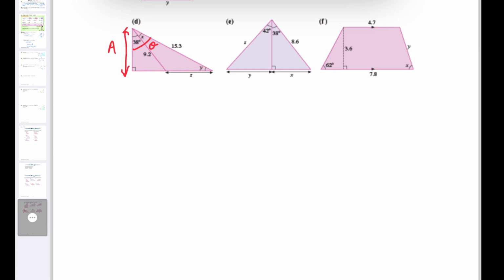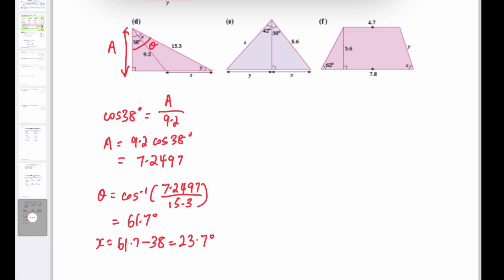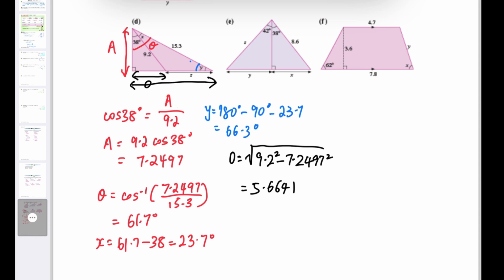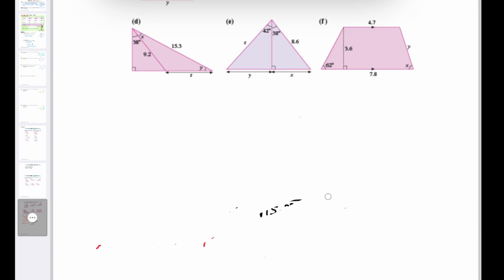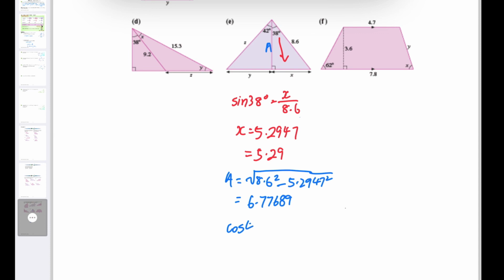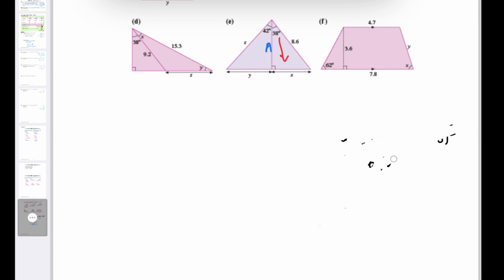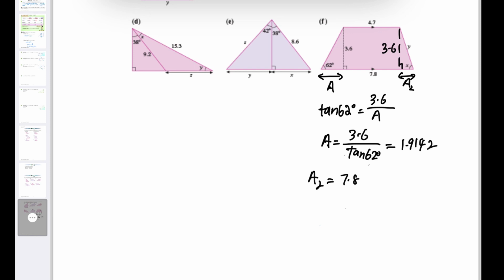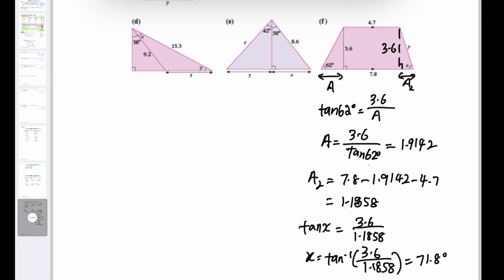Last question (Part 2) Trigonometry notes